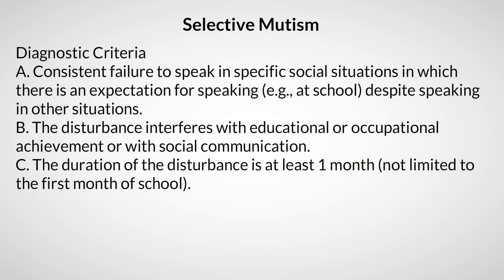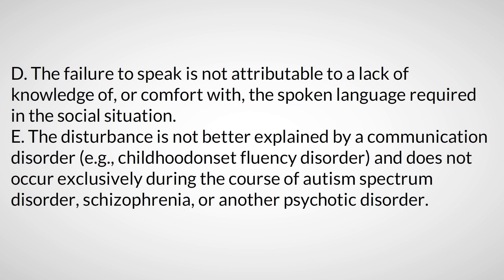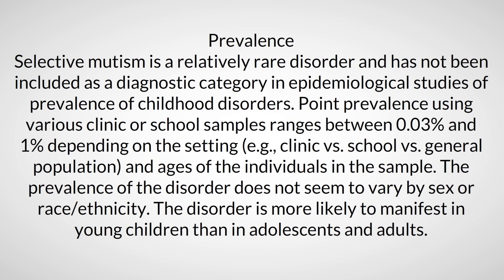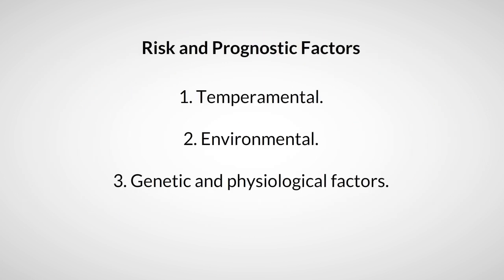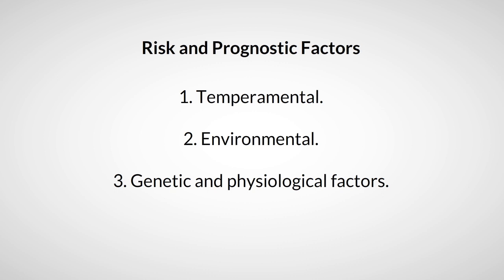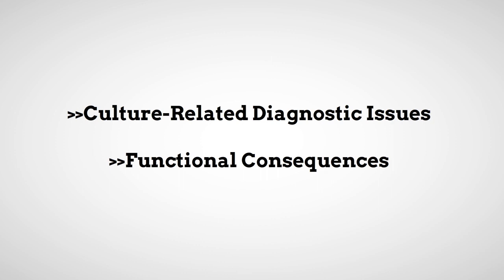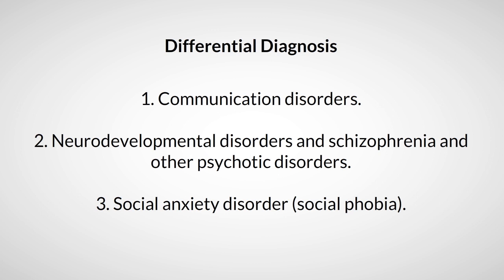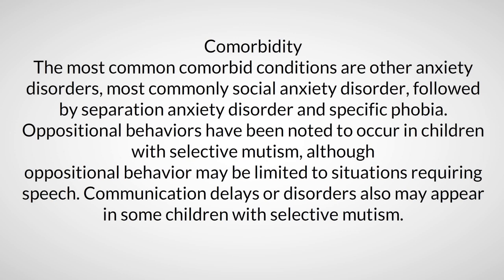Selective Mutism | Anxiety Disorder | DSM 5|Human Science | crash course psychology| osmosis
hello everyone
In this video i will talk about Selective Mutism Disorder as selective mutism disorder is a type of anxiety disorder.
selective mutism may include excessive shyness, fear of social embarrassment, social isolation and withdrawal, clinging, compulsive traits, negativism, temper tantrums, or mild oppositional behavior.